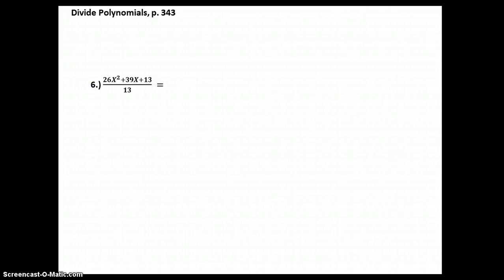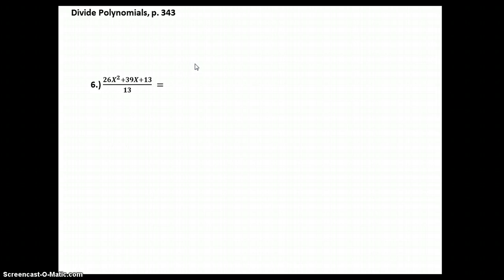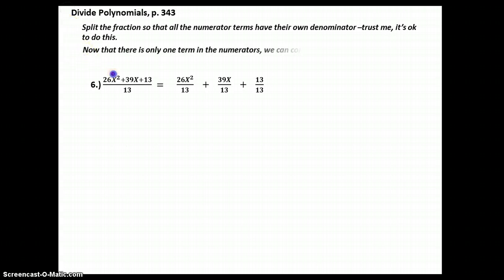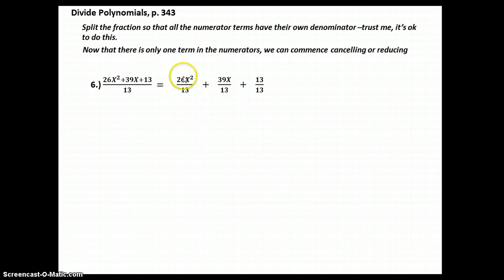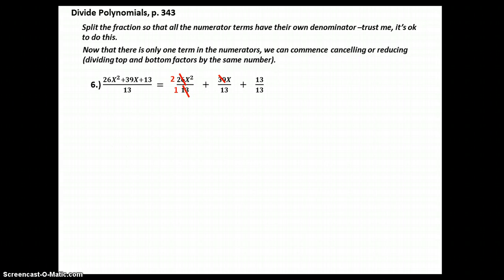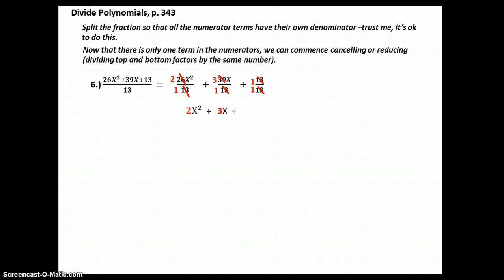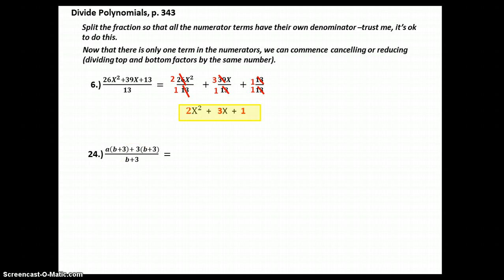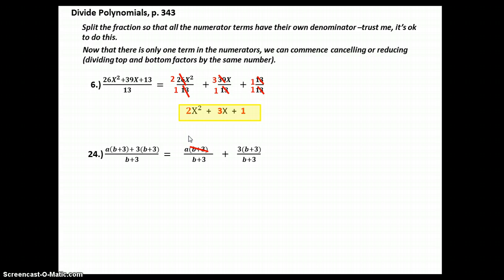Divide Polynomials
Examples from Kaplan textbook p. 343 #6, 24